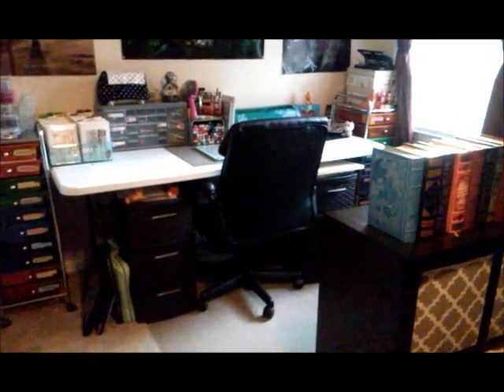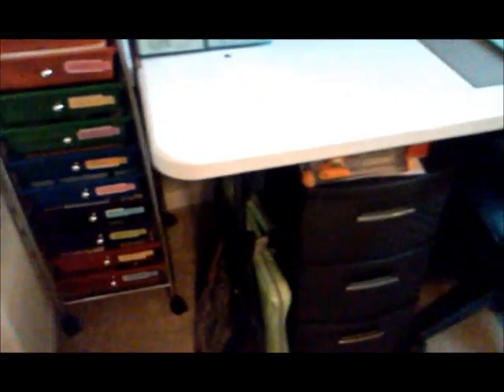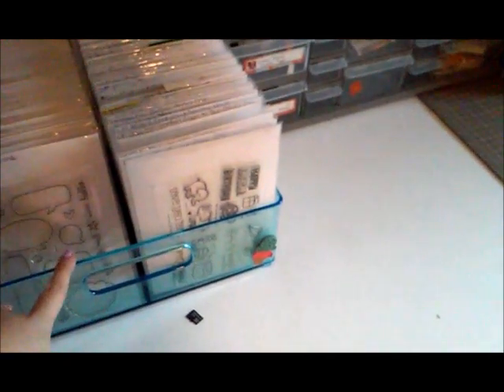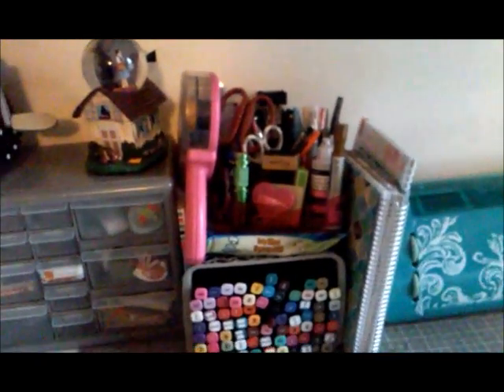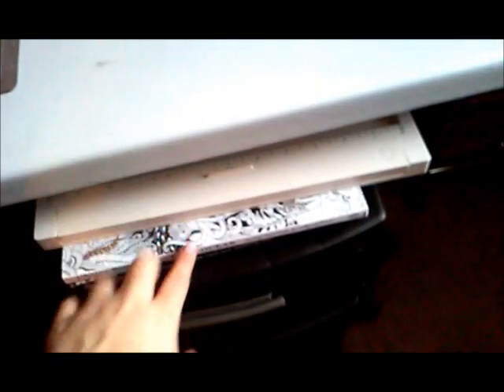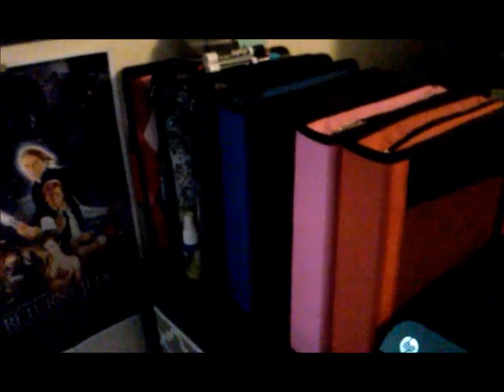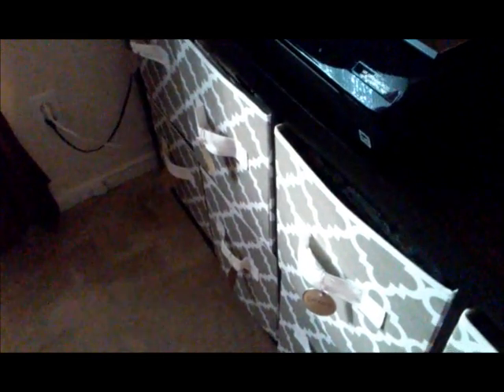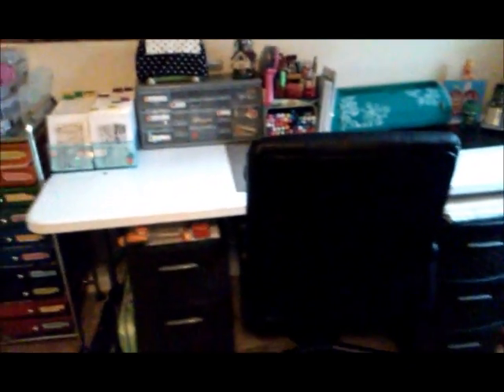Crafty Space Tour January 2016